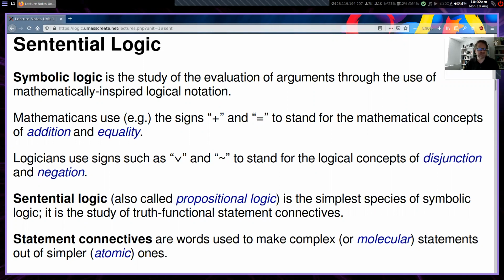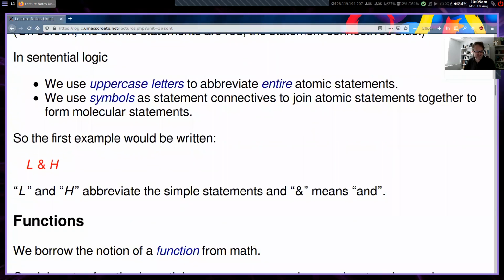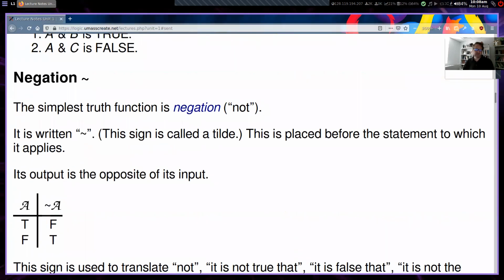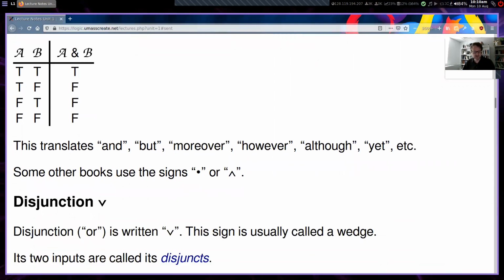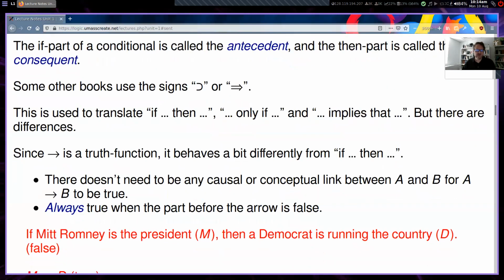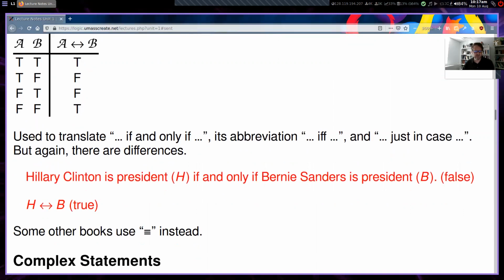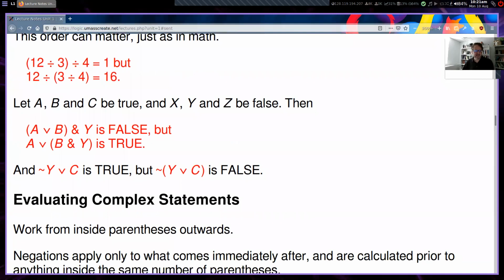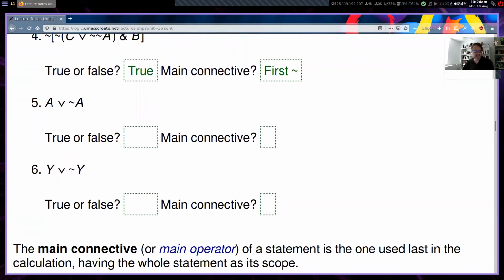Unit 1 Lecture 2: Statement Connectives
Covering Chapter 2, §1-11